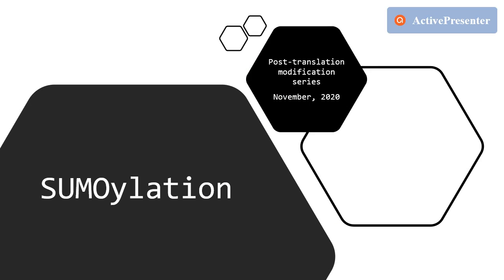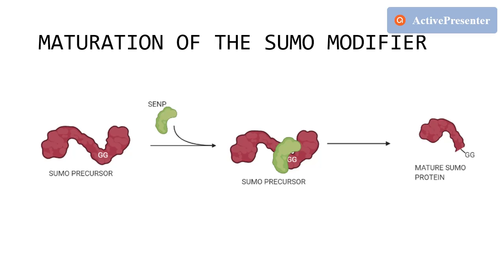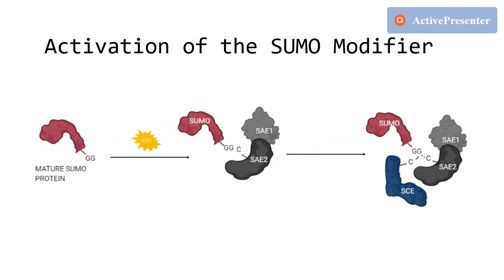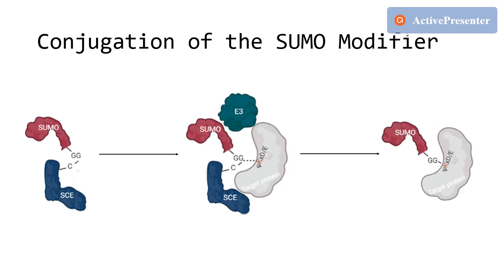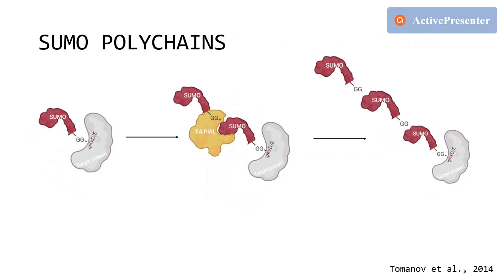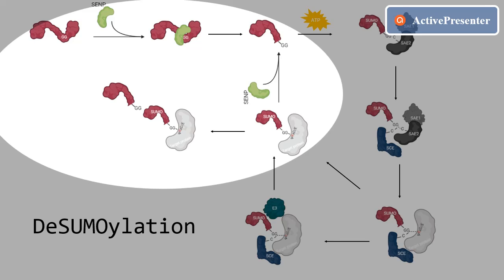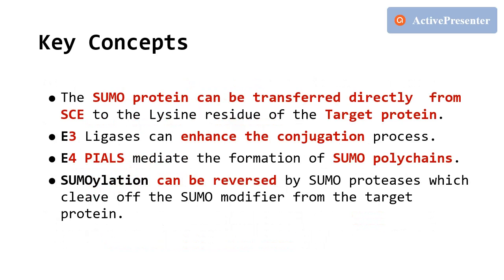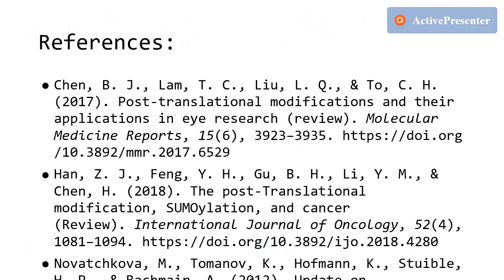Sumoylation: Post-Translation modification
Here is a small overview of the post translation modifciation: SUMOylation.

Graphics made with the help of Biorender.

References:
Chen, B. J., Lam, T. C., Liu, L. Q., & To, C. H. (2017). Post-translational modifications and their applications in eye research (review). Molecular Medicine Reports, 15(6), 3923–3935.
Han, Z. J., Feng, Y. H., Gu, B. H., Li, Y. M., & Chen, H. (2018). The post-Translational modification, SUMOylation, and cancer (Review). International Journal of Oncology, 52(4), 1081–1094.
Novatchkova, M., Tomanov, K., Hofmann, K., Stuible, H. P., & Bachmair, A. (2012). Update on sumoylation: Defining core components of the plant SUMO conjugation system by phylogenetic comparison. New Phytologist, 195(1), 23–31.
Tomanov, K., Zeschmann, A., Hermkesc, R., Eifler, K., Ziba, I., Grieco, M., … Bachmaira, A. (2014). Arabidopsis PIAL1 and 2 promote SUMO chain formation as e4-type SUMO ligases and are involved in stress responses and sulfur metabolismc w open. Plant Cell, 26(11), 4547–4560.